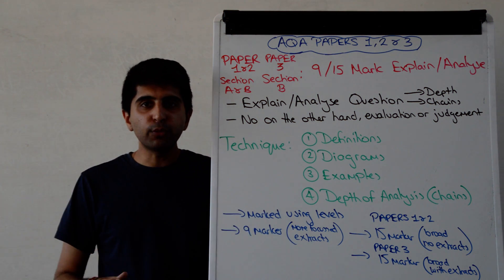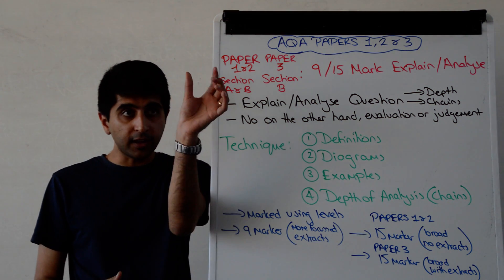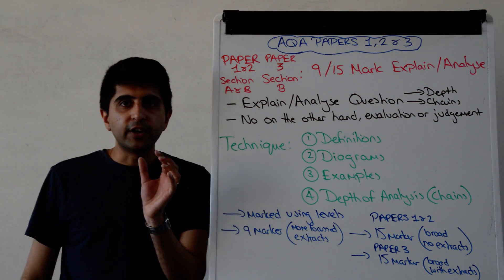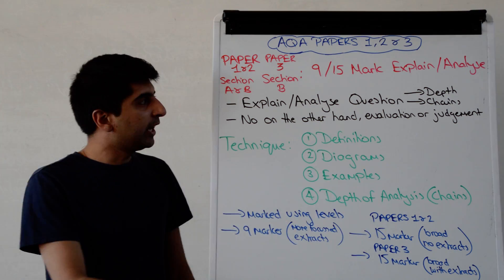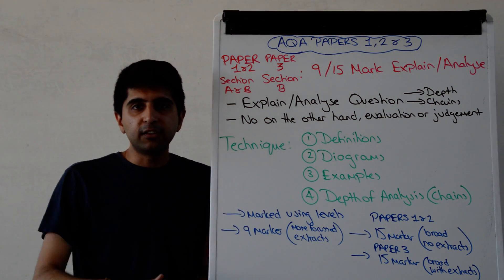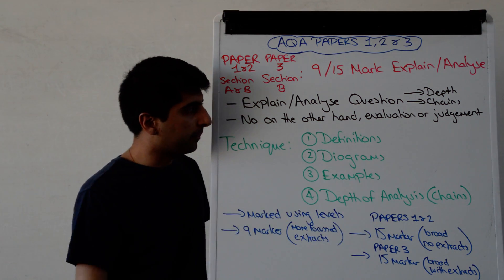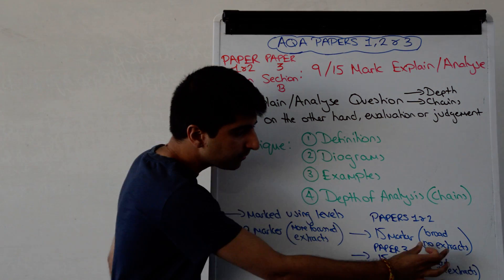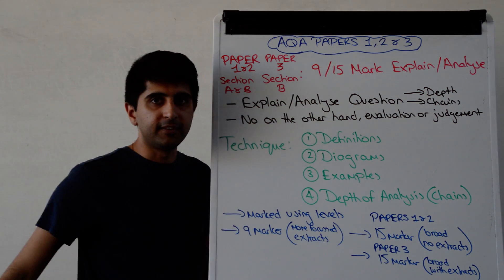9 & 15 Marker - Paper 1, 2 & 3 - AQA A Level Economics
9 & 15 Marker - Paper 1 & 2 - AQA A Level Economics